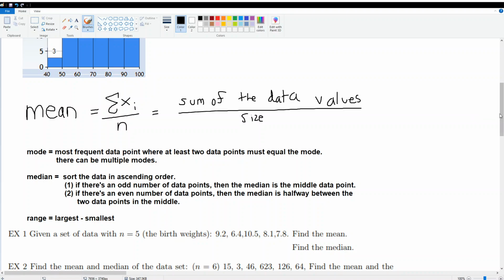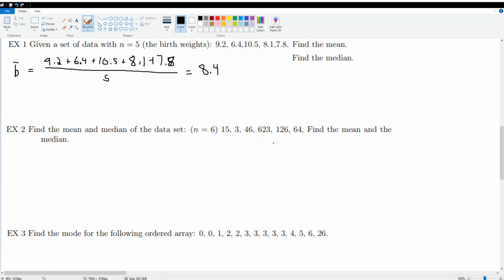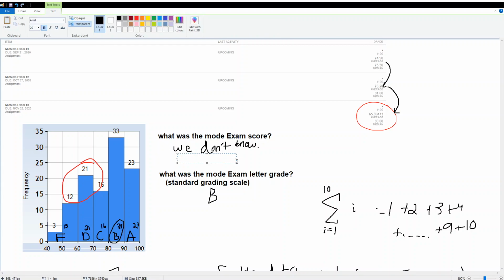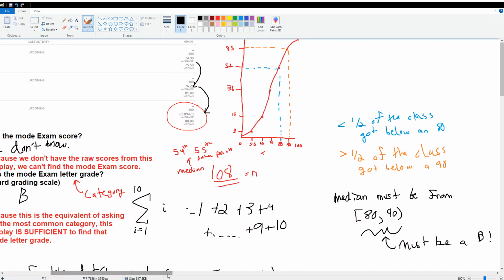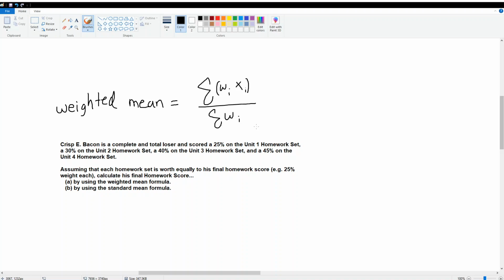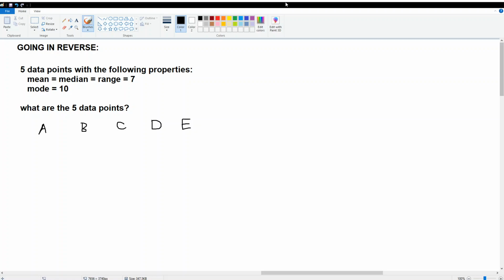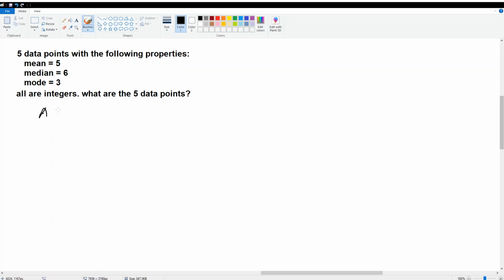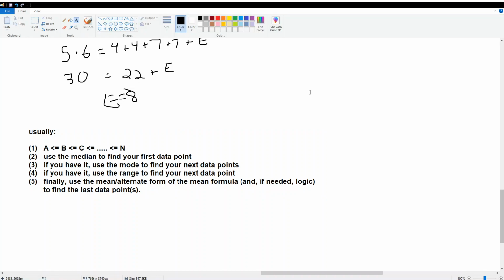MATH 2345 Chapter 2A Lecture Video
0:00 motivating example
6:07 numerical measures of location
10:38 practice examples for numerical measures of location
18:55 graphical measures of location
31:25 practice examples for graphical measures of location
36:51 weighted means
44:15 working backwards

This lecture video is certified as up-to-date as of 4:22 PM on 26 November 2023.